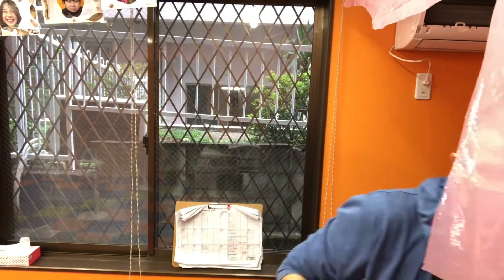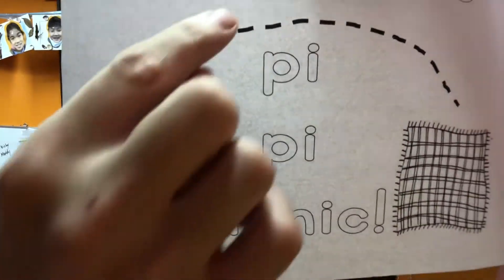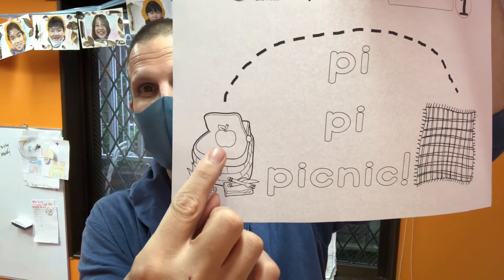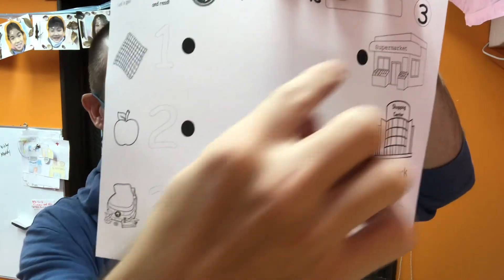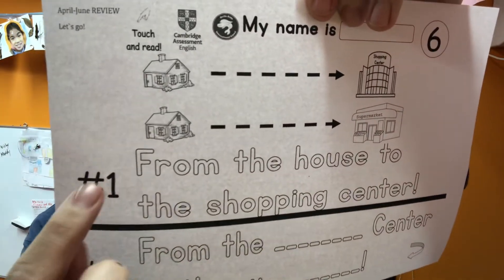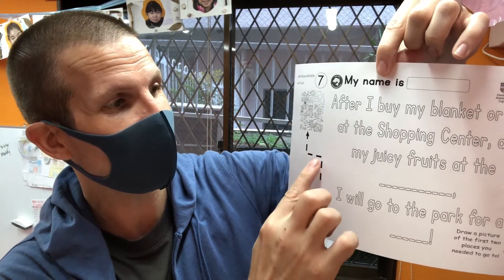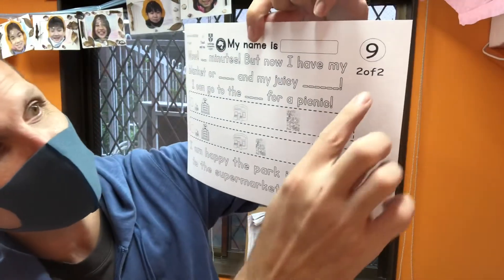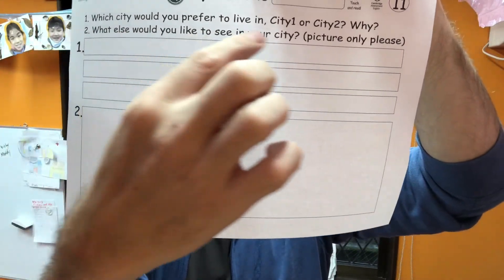July 14th, Worksheets for Students!! Let’s have a picnic!! :)